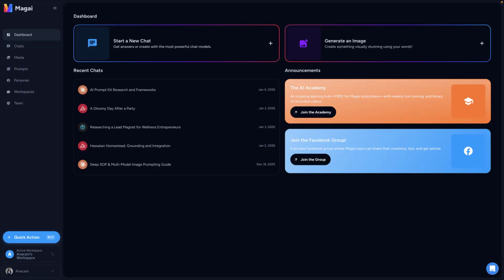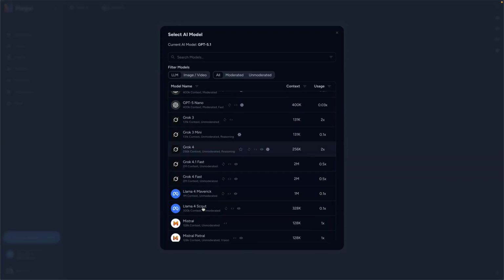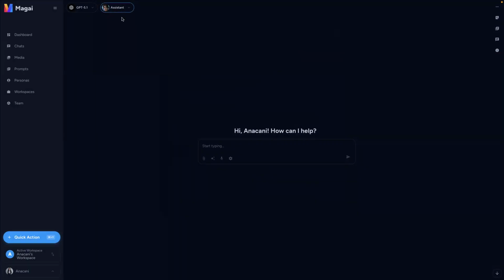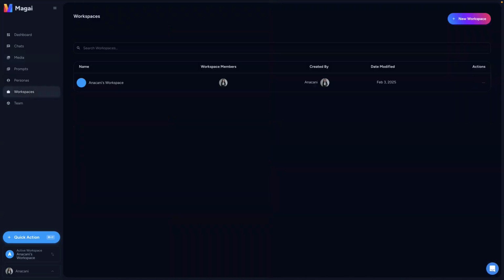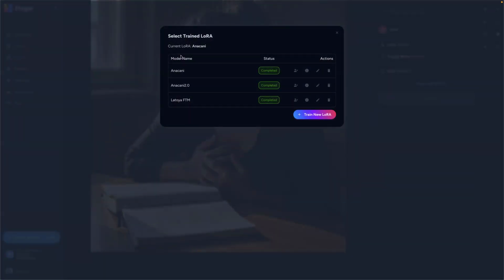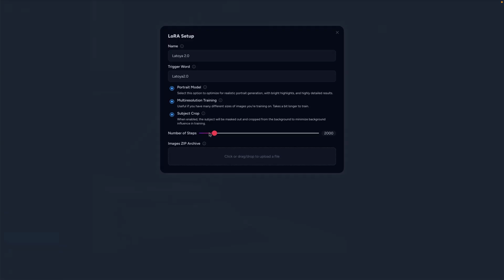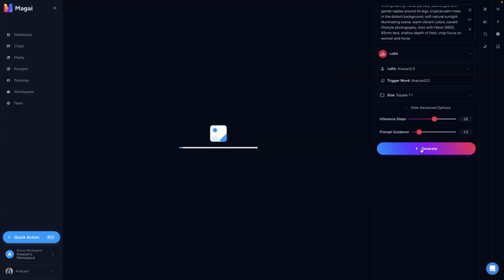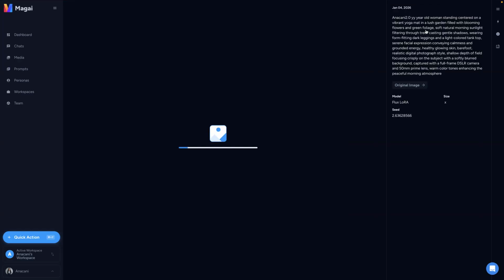The Calm Way to Use AI: Magai Tour + My Flux LoRA Workflow with Anacani | EmpowerHER Wave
If AI feels exciting and overwhelming… this video is for you.

In this beginner-friendly walkthrough, I’m giving you a calm, honest tour of Magai - an all-in-one AI workspace that lets you write, research, generate images, and even train your own Flux LoRA avatar without juggling a dozen tools or subscriptions.

This isn’t about replacing you or pretending to be someone you’re not.
It’s about staying present, on-brand, and supported, especially if you’re a heart-led entrepreneur, coach, or creator.

✨ In this video, you’ll learn:

How the dashboard works (Chats, Media, Prompts, Personas, Workspaces)
How I test multiple AI models inside one conversation
Why this saves so much mental energy and time
How I use Flux LoRA to create consistent, on-brand visuals (without constant photoshoots)
What to expect realistically when training your own AI avatar

I also share mistakes I’ve made, what not to do, and how to approach this gently if you’ve never used AI before.

This is a safe place to start.

🔗 Resources & Notes
This platform is a paid tool and an investment.
I personally use Magai daily for writing, visuals, and brand consistency.
A Flux LoRA walkthrough is included as Part 2 of this training.

Coaches & wellness entrepreneurs
Creators who feel tech-overwhelmed
Solopreneurs who want one AI “home base”
Anyone curious about AI but allergic to hype

for tools and inspiration to support heart-led entrepreneurs.

📄 Download My Free Guide: 10 Quick Ways to Elevate Your Business in 30 Days! Start making simple shifts today that can have a big impact tomorrow. Download Your Free Guide.

🌱 Join the Heart & Hustle Hub Community: This is your space for free resources and exclusive tips to grow and elevate your business in a heart-centered way. Join Heart & Hustle Hub

📑 Canva PDF of My Filming & Editing Tools: Discover the tools I use to create videos, from filming gear to editing software!